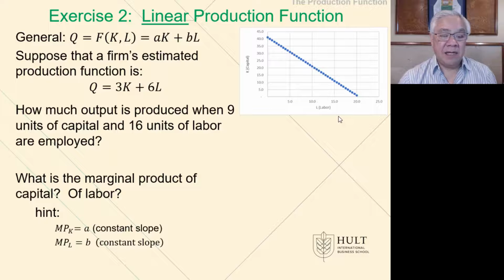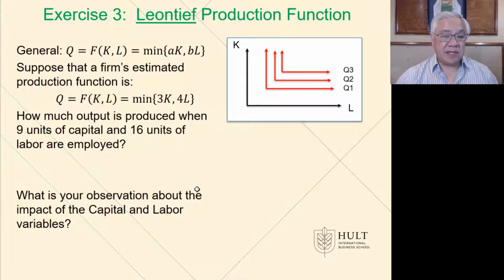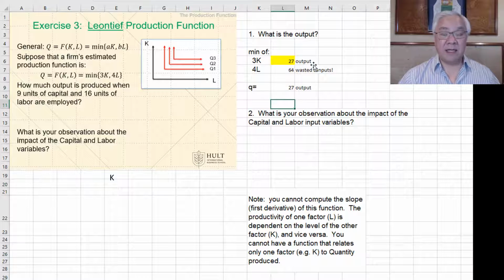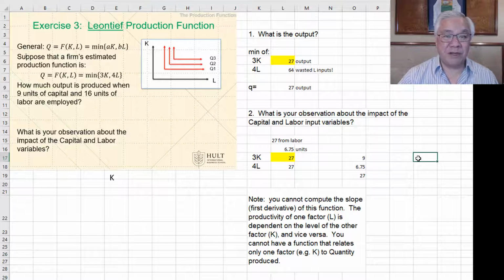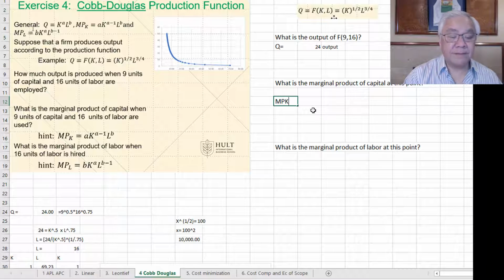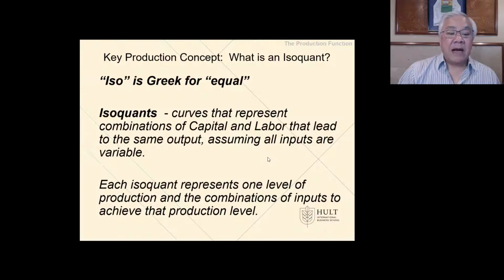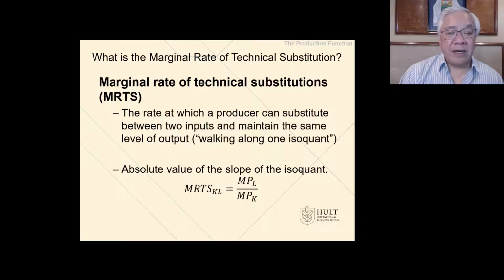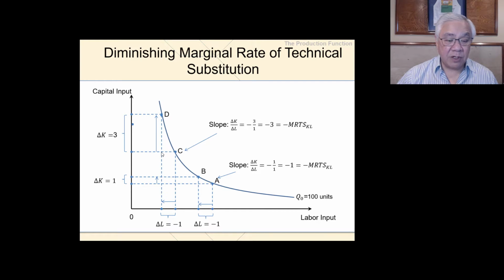ME video for ch 5 3 of 9 revised